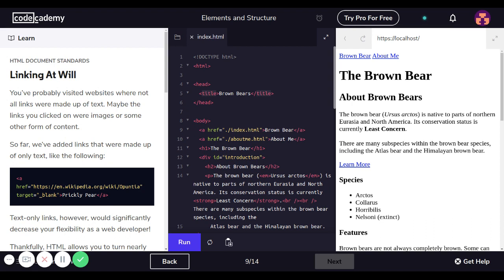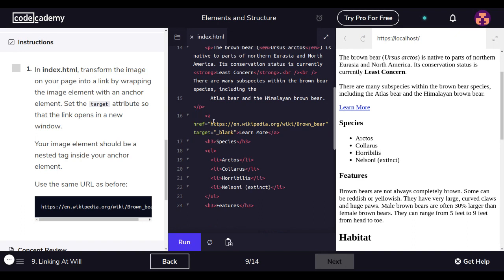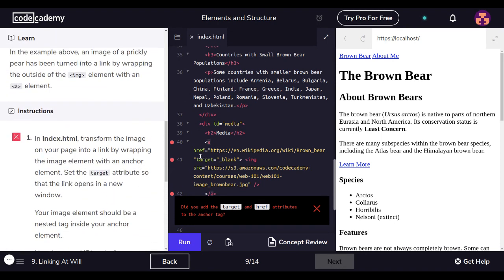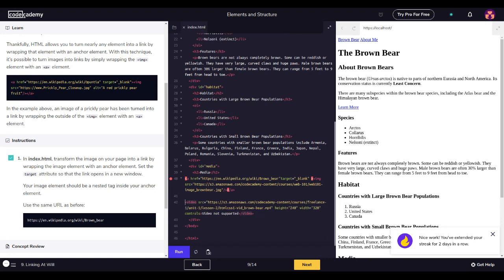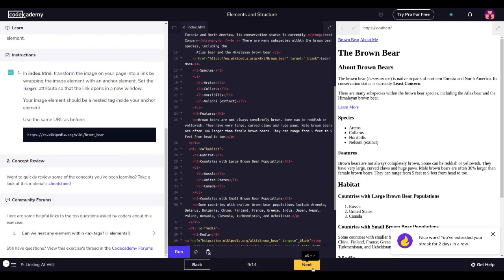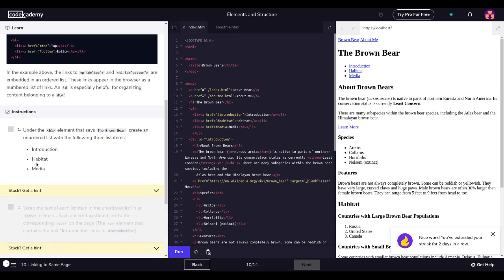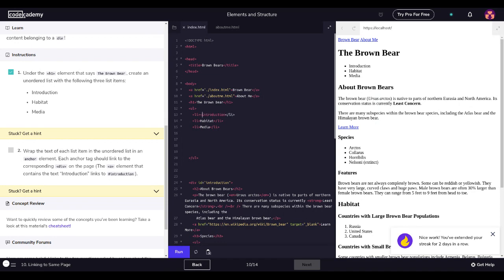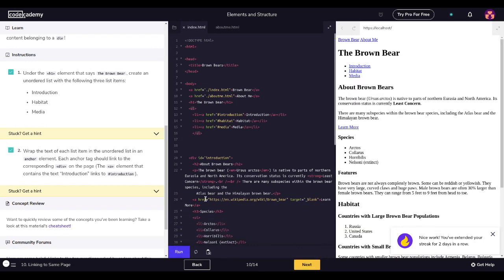Learn HTML with Codecademy HTML Document Standards Part 3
This Part Covers HTML Document Standards